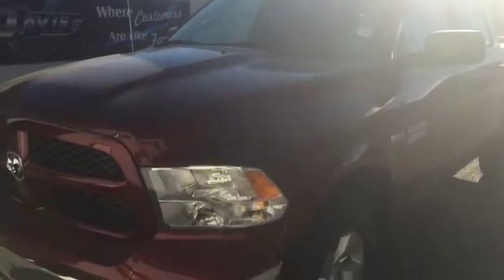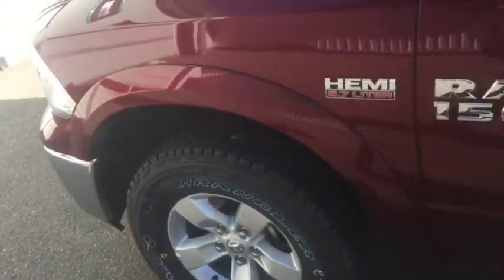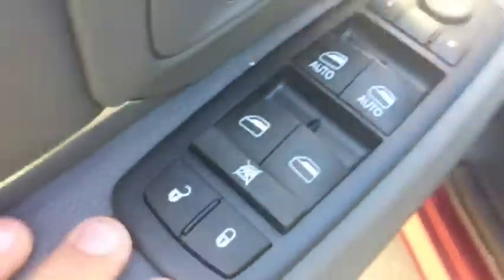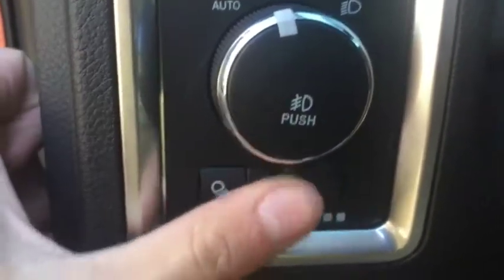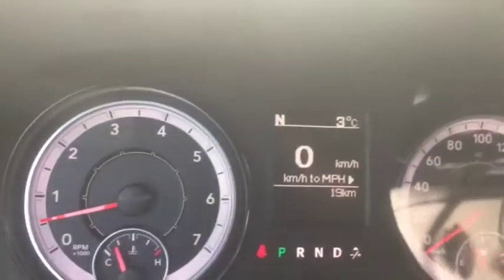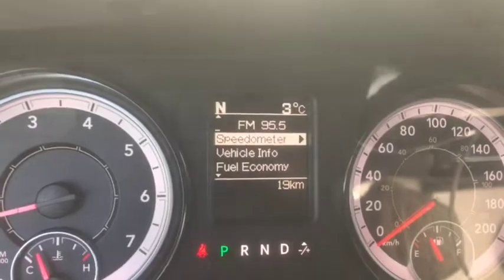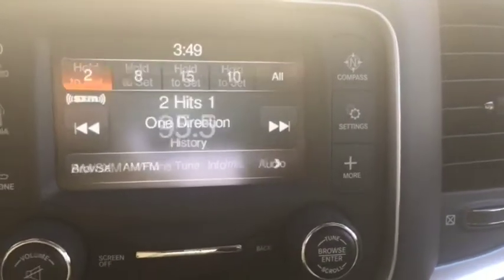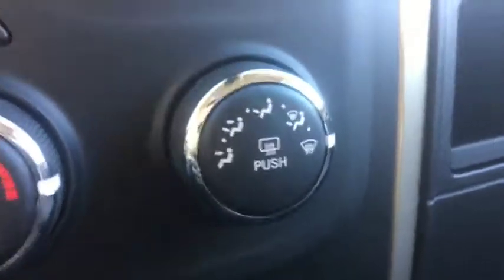2017 RAM 1500 SLT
2017 RAM 1500 SLT walk through! At Davis Dodge in Fort Macleod